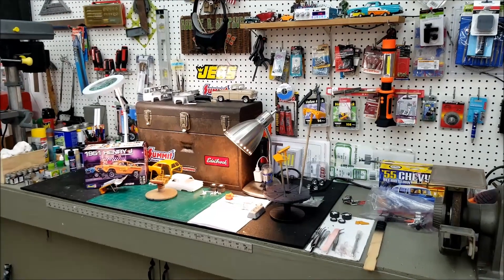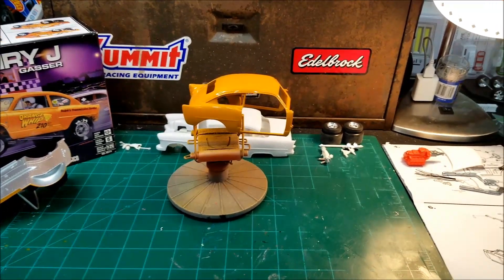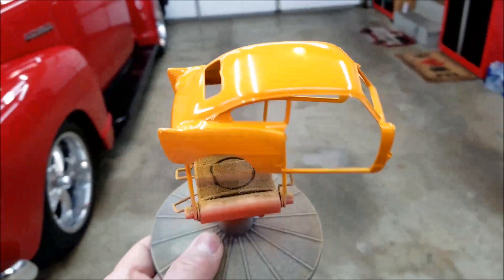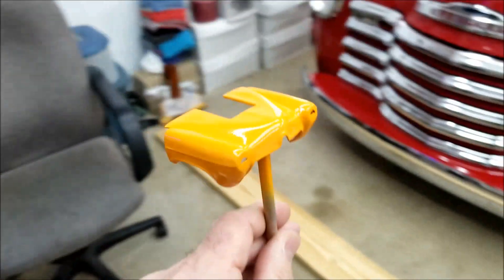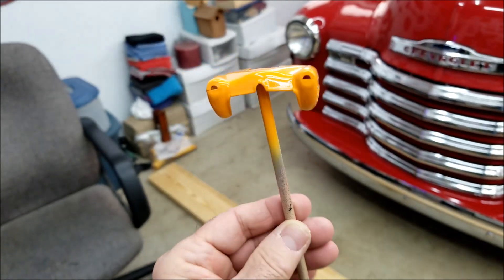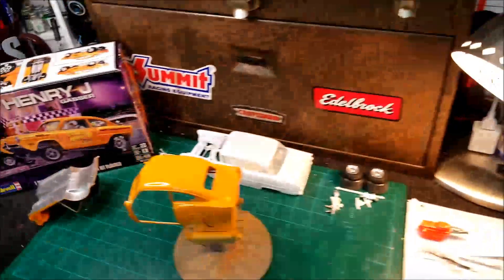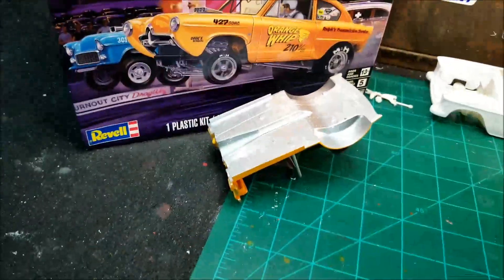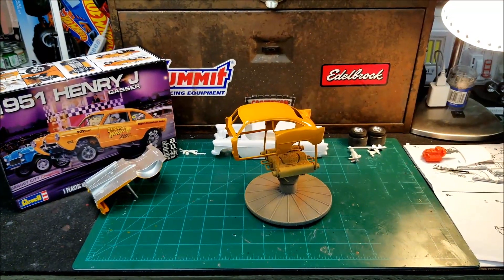1951 Henry J Gasser Clear Coat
Got a fairly good day to get the clear coat on the Henry J.  Temp was 58° and the humidity was around 28% I believe.  I shot 4 coats of Tamiya TS-13 clear letting it flash 10 min between coat.  I think it came out nice.